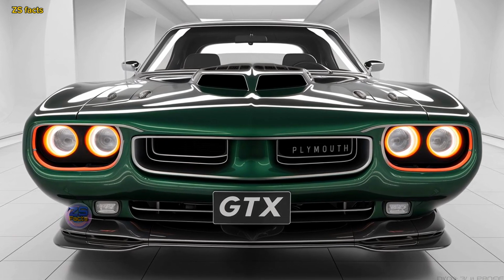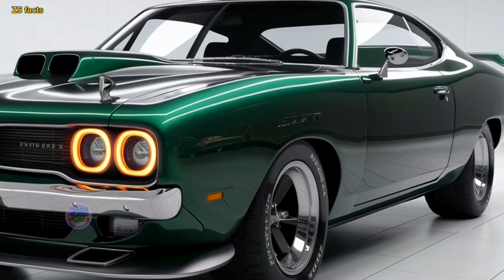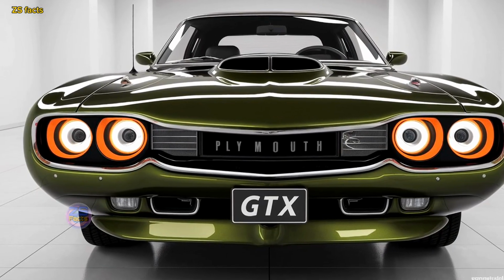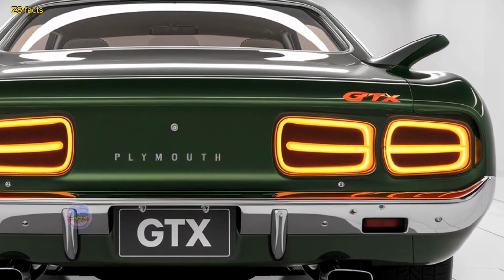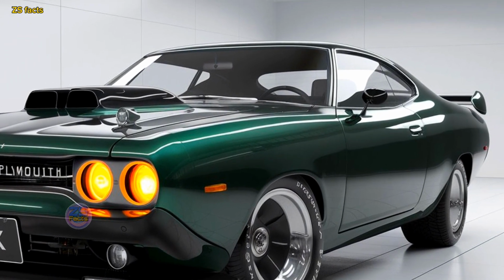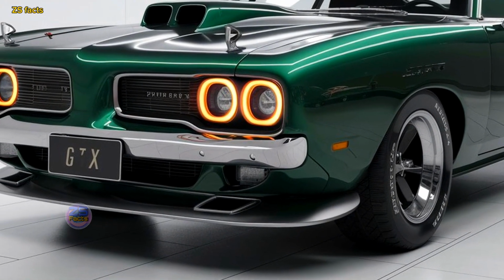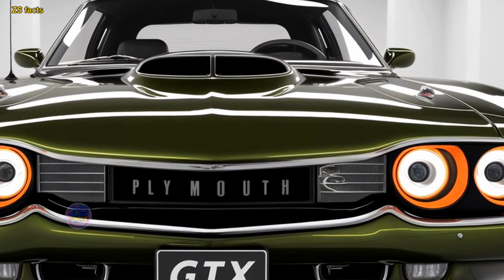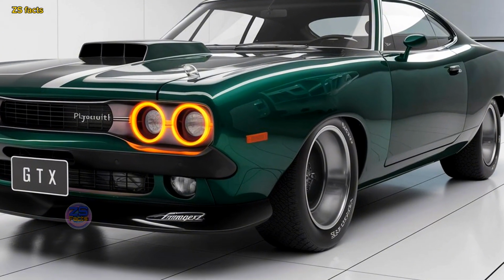1971 Plymouth GTX – Rare Classic with Monster Engine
This video is made purely for knowledge and entertainment purposes. All images used are AI-generated. The information presented has been collected from internet sources to help educate viewers. The actual specifications of the original model may vary.

🎬 Introduction

Welcome to ZS Facts — where we bring iconic machines back to life!
In today’s video, we’re diving into the legendary 1971 Plymouth GTX — a true symbol of American muscle, raw power, and timeless design. Let’s explore what made this car one of the most unforgettable beasts of its era.

🔥 Title Ideas

1971 Plymouth GTX – The Muscle Car That Ruled the Streets

Why the 1971 Plymouth GTX Still Turns Heads Today

426 HEMI Power: Inside the 1971 Plymouth GTX

1971 Plymouth GTX – America’s Forgotten Muscle Icon

Brutal Power and Bold Design: The 1971 GTX Explained

How Fast Was the 1971 Plymouth GTX? Full Review

The Last True Muscle Car? 1971 Plymouth GTX Deep Dive

1971 Plymouth GTX – Rare Classic with Monster Engine

Everything You Need to Know About the 1971 Plymouth GTX

1971 GTX: Plymouth’s Final Stand in the Muscle Car Wars